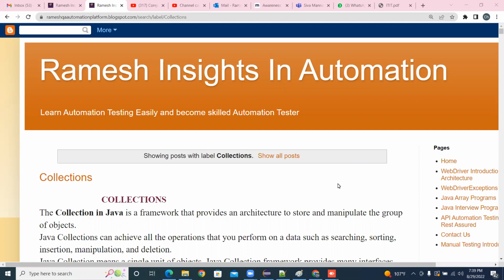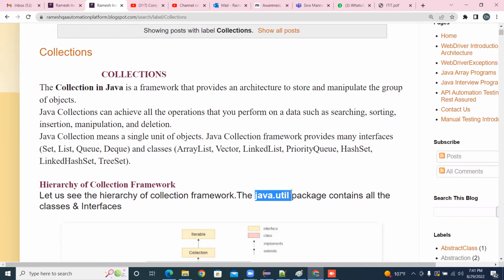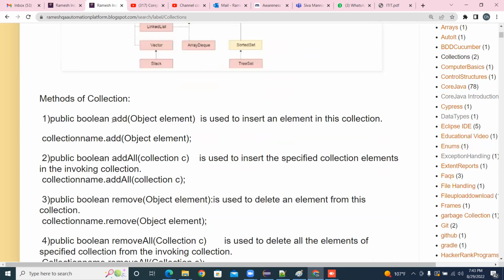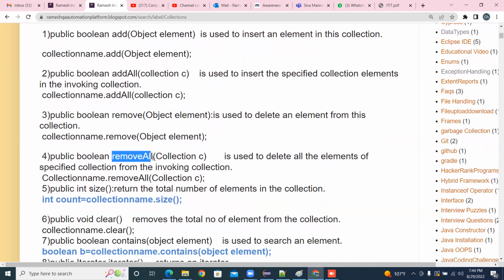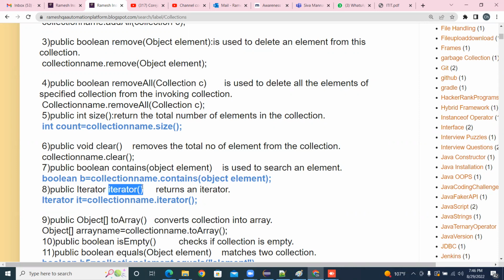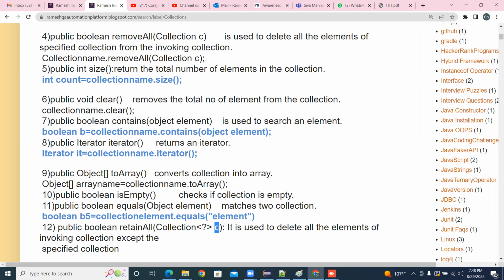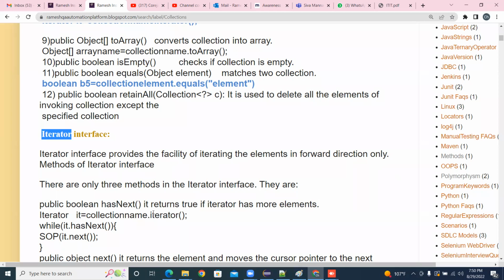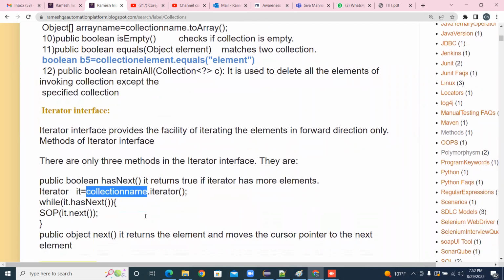CoreJava Collections Heirarchy Collection Methods Introduction Part1 Aug20220830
CoreJava Collections Heirarchy Collection Methods Introduction
What is collection
Hierarchy of Collection Framework
Collection Interface Methods